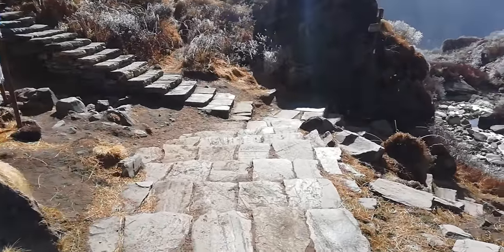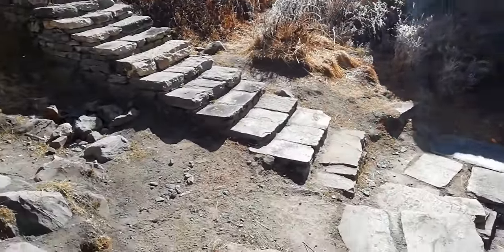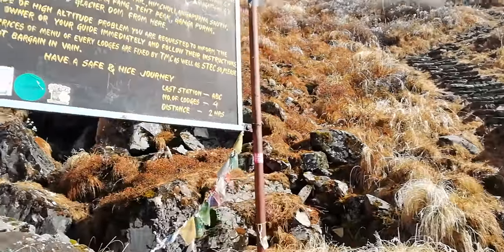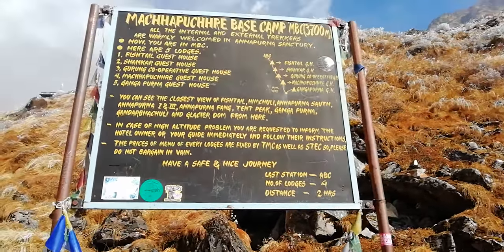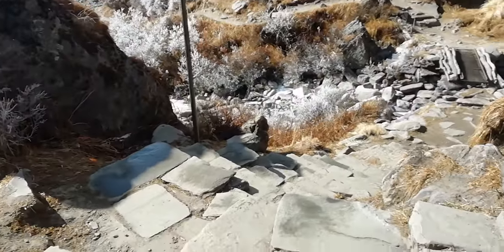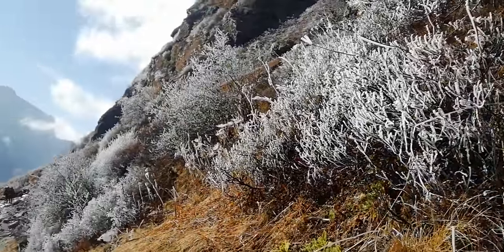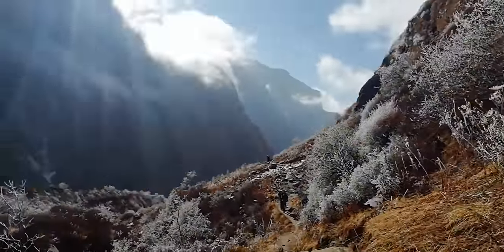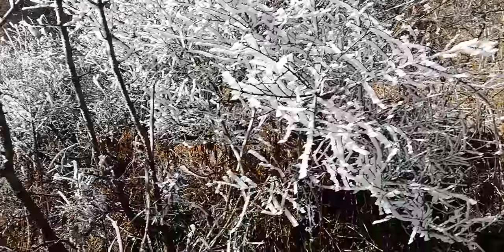Annapurna Base Camp Trek Vlog #06